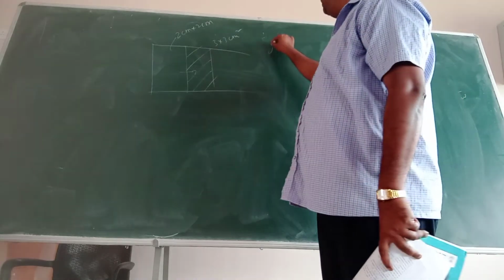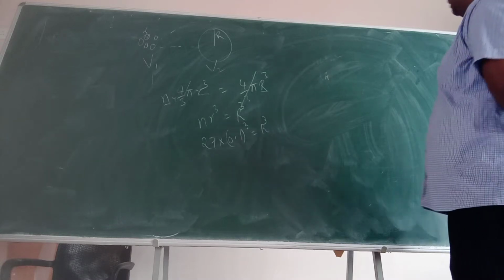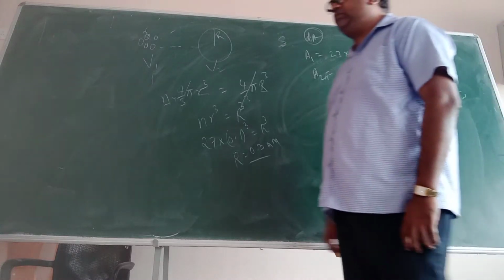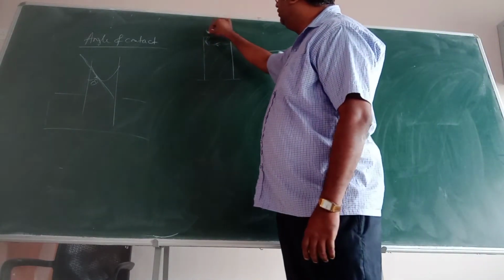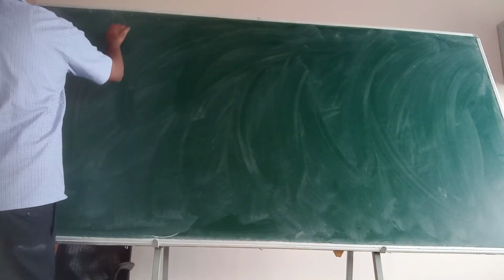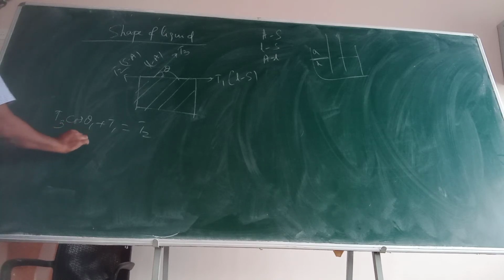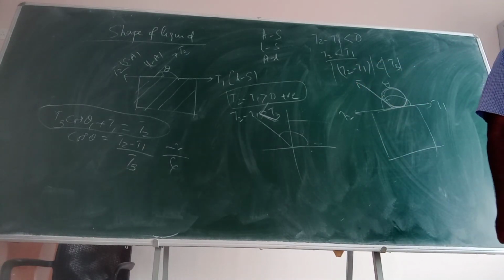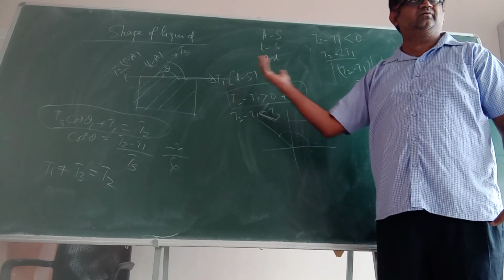fluid mechanics L6